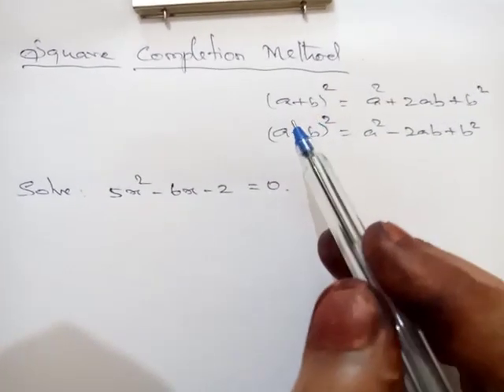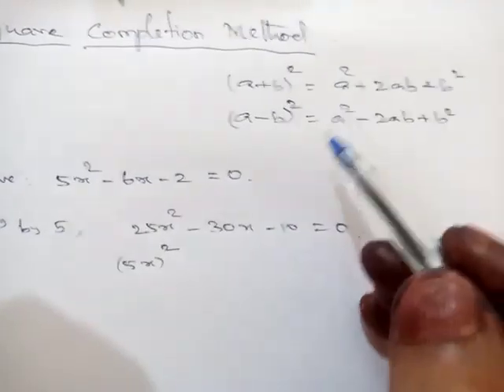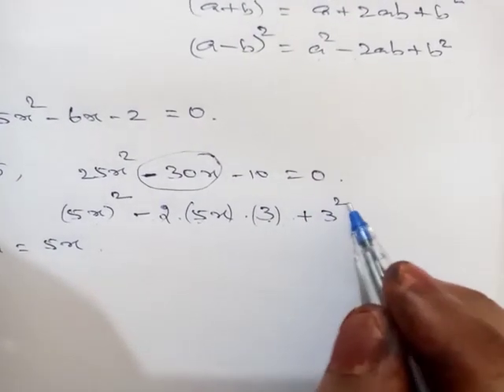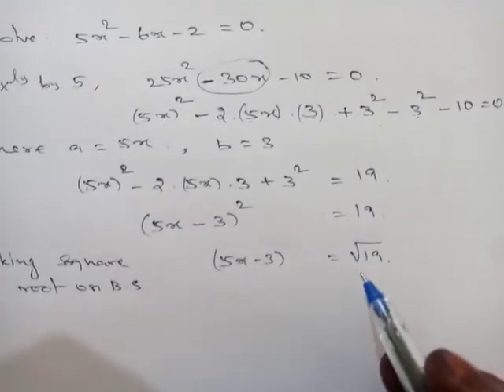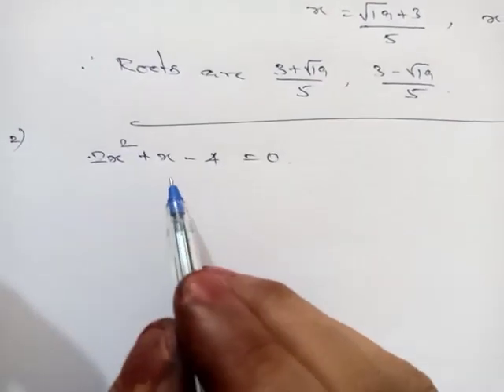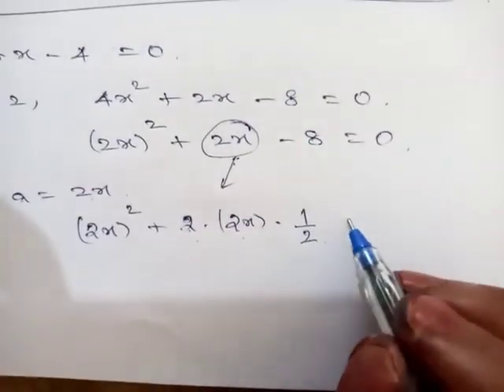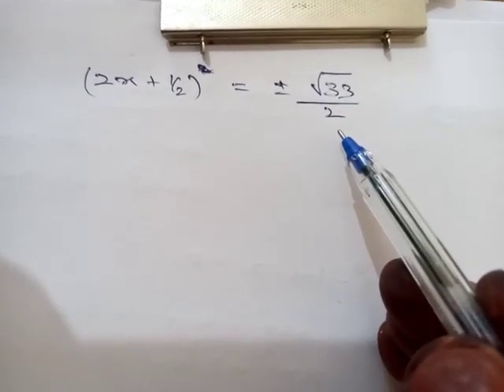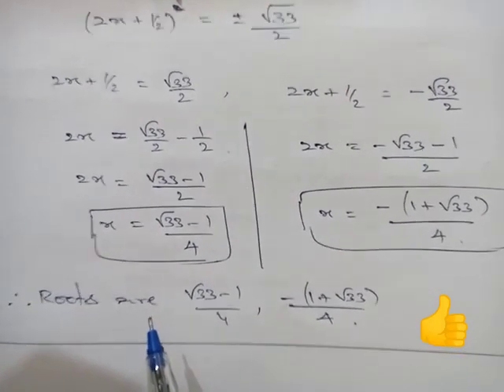Maths Senthil X - chapter 4 video - 6